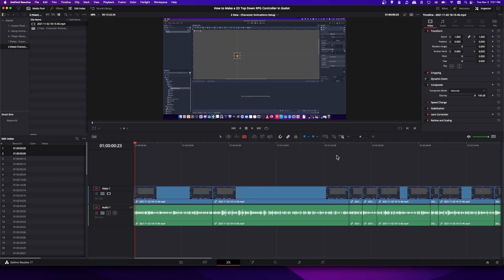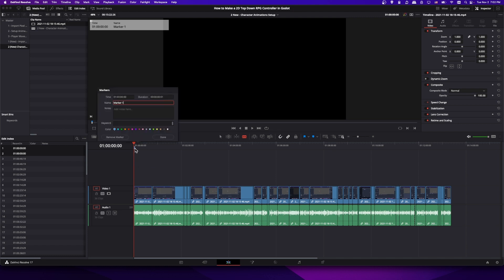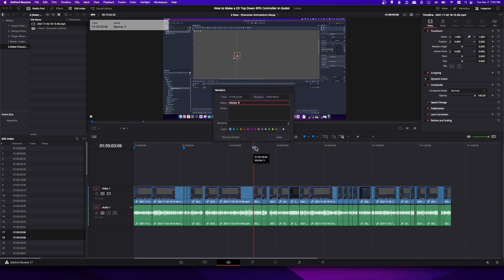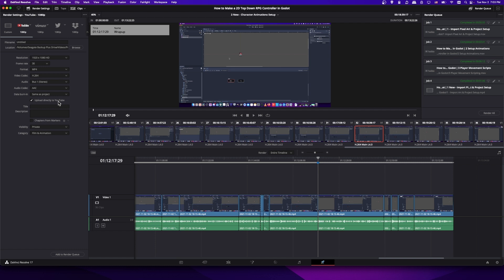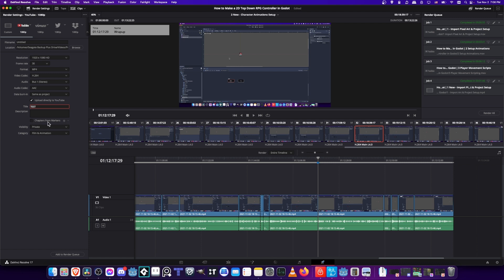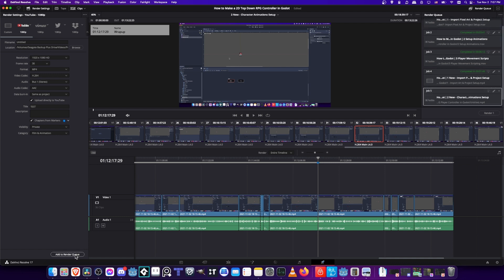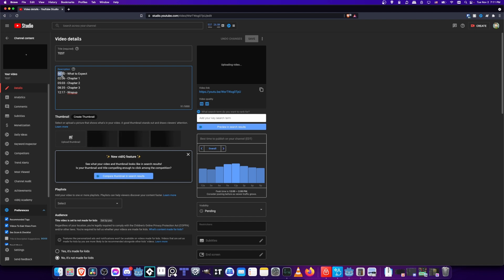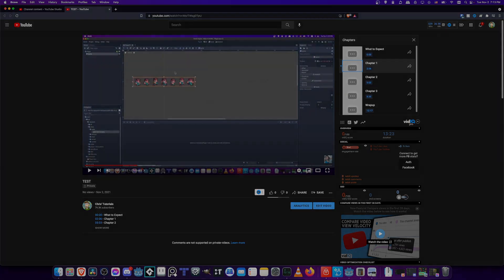How to Export to YouTube with Chapter Markers Included ~ DaVinci Resolve 17.4 Tutorial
Now in Resolve 17.4, you can include YouTube chapter markers set in your video description automatically when you export to YouTube from within DaVinci Resolve. This video details the steps on how to do that. Very useful extra feature!

Learn How to Build a 2D Platformer Game in the Free Godot Game Engine

00:00 - What to Expect
00:20 - How to Create Markers
01:40 - Sign in to Youtube
02:29 - Enable Marker Chapters for Upload
03:02 - Uploading to Youtube Automatically
03:46 - Testing Youtube Chapters on YouTube Studio
04:45 - Wrapup